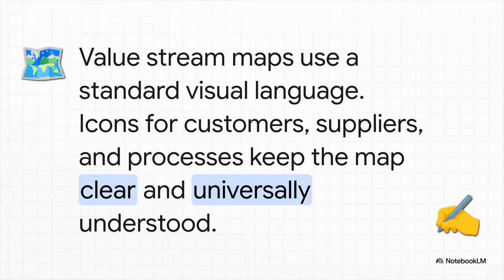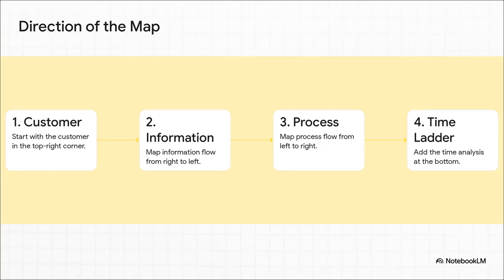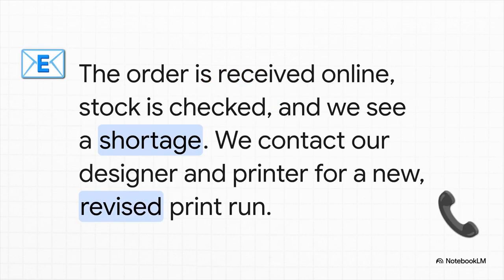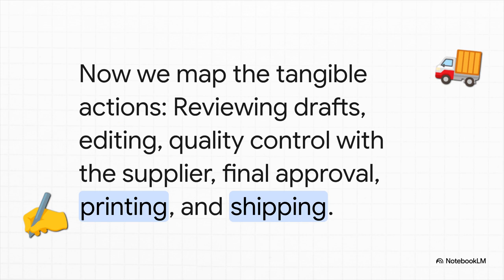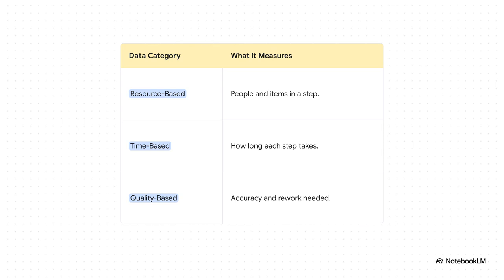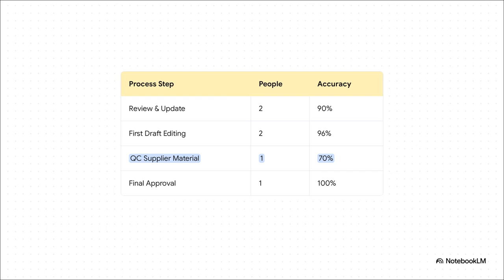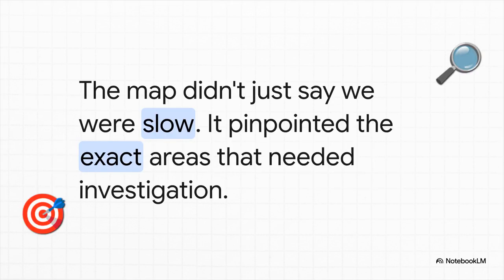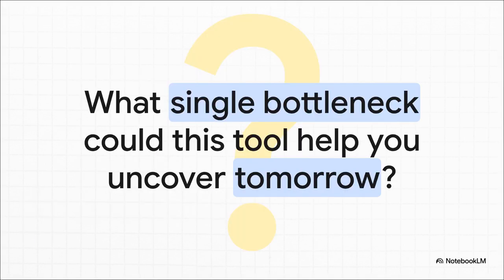How to Value Stream Map [STEP BY STEP] | Master Lean Process Mapping Fast!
Learn how to create a Value Stream Map step-by-step and discover how it can transform your workflow efficiency! 🚀
In this video, we’ll explain what Value Stream Mapping (VSM) is, why it’s essential in Lean and Six Sigma, and show you exactly how to map processes, identify waste, and improve value flow.

Whether you’re a student, business analyst, or operations manager, this practical guide will help you visualize and optimize any process — from manufacturing to service delivery.

📌 What you’ll learn:
What is Value Stream Mapping (VSM)?
The key symbols and elements in a VSM
Step-by-step process to create a Value Stream Map

🔥 Perfect for learners of Lean Management, Continuous Improvement, and Process Optimization.

👉 Watch till the end to get pro tips for making your VSM more impactful and actionable!